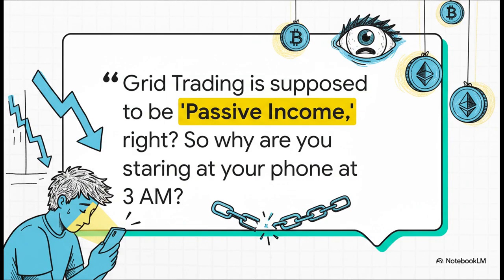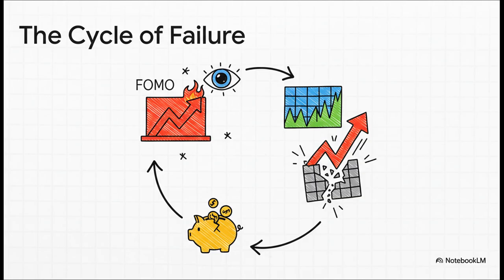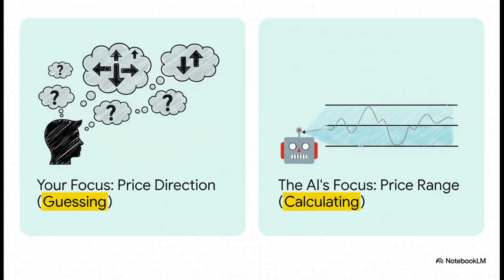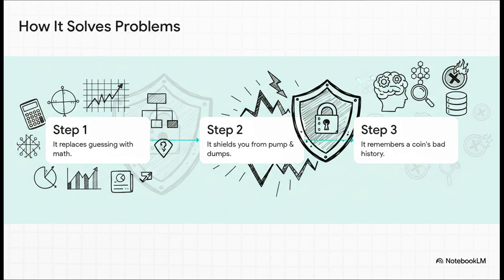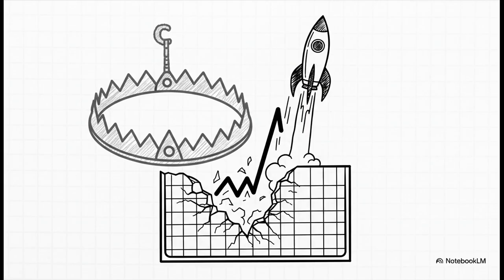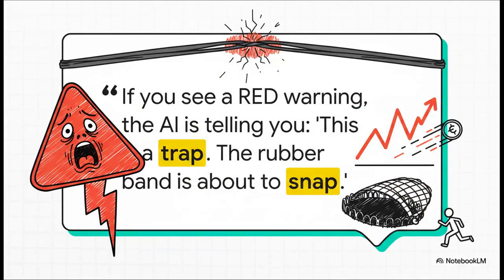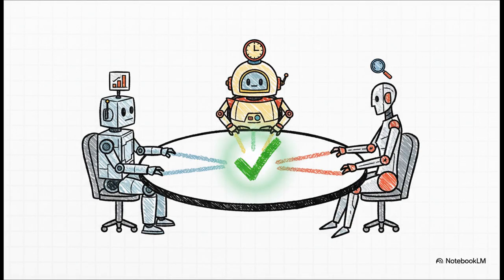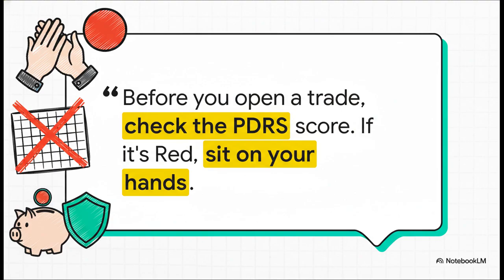Free Best AI to setup the "Perfect" Neutral Future Grid Trading - Mars Radar (Binance and Bybit)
Most Future Grid Trading Bots Traders fail because you pick the wrong coins. You set a neutral grid, the coin pumps 50%, and you get liquidated.

In this video, we introduce Mars Radar —a free AI tool designed specifically to solve this problem. It doesn't look for "Moons"; it calculates the mathematical "Safe Zone" for Future Neutral Grid Trading on Binance and Bybit.

In this video:
Why manual grid settings fail.
How V10 calculates the "Golden Range" using big data, AI, Machine learning and Deep Learning (L_Grd  / U_Grd).
The "PDRS" Risk Score: How to avoid the "Blow-off Top."
Proof that Math, Data engineering and statistical beats Emotions.